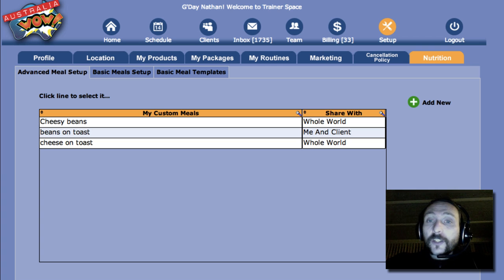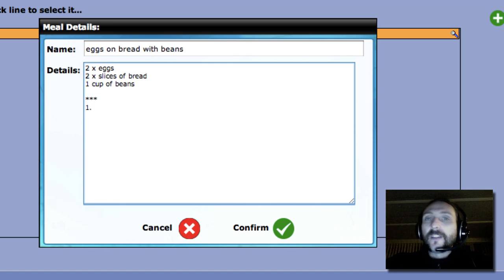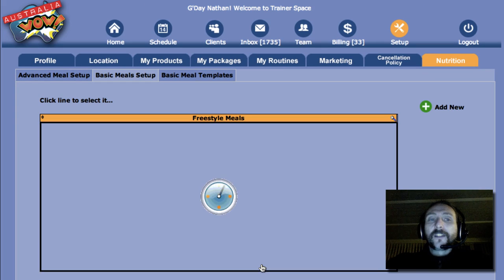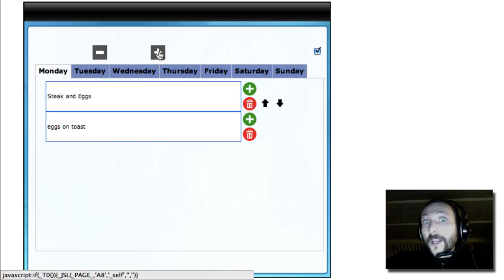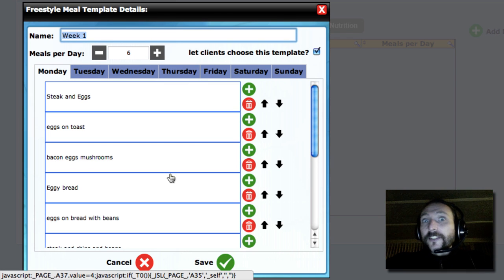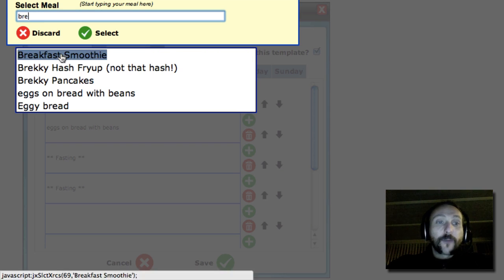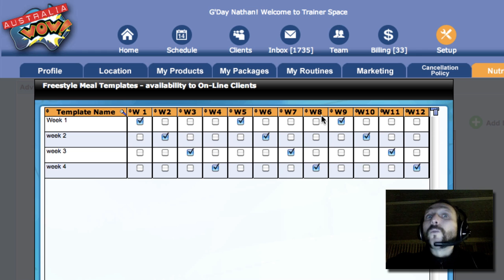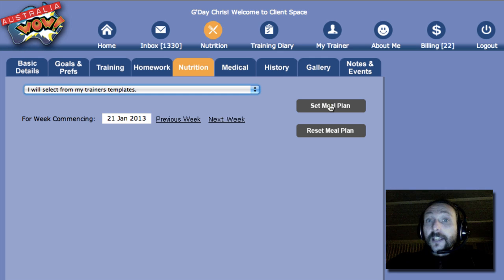TRAINERspace - Setup Your Own Basic Nutrition Plan and Online Drip Feed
If you're a personal trainer who has a specific set of meal plans for your clients, then you need to watch this video! Nathan Hague will show you how to setup your meals and then add those meals into your weekly menus for your online or face to face clients. Nathan will also show you how to then "drip feed" these weekly menus to your online clients so they see different menu plans each week that they stay subscribing to you - all automated and all requiring YOU to do nothing after the setup Nathan describes to you here. Want more tips from Nathan Hague?